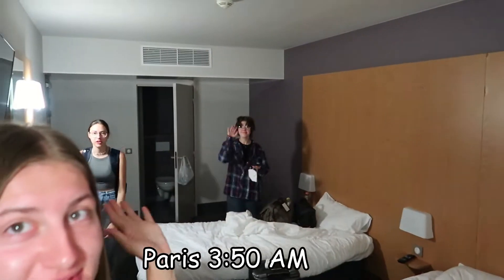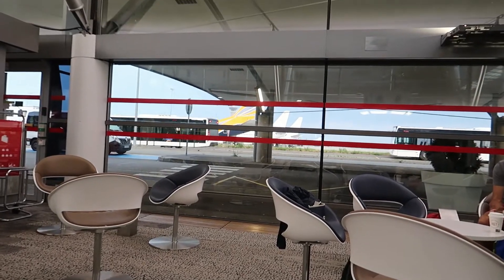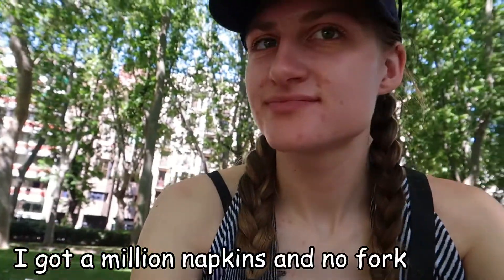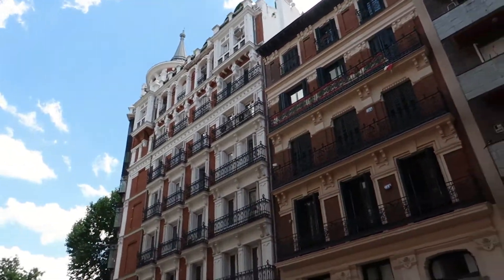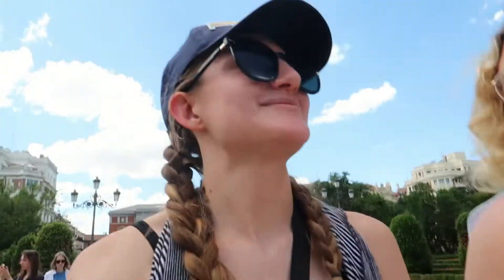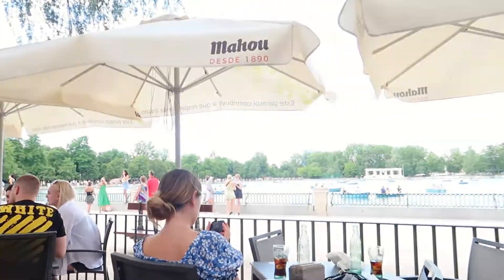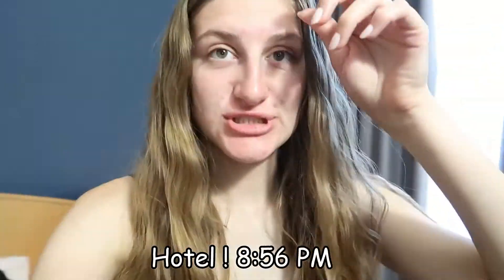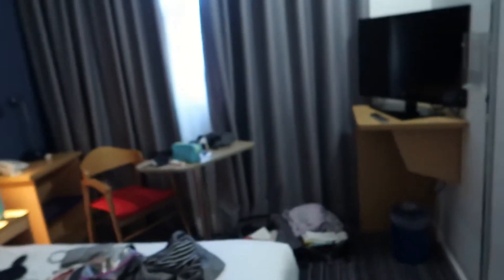Madrid Day One: I REALLY don't speak Spanish...oops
Bienvenido a Madrid! It was SO hot, but SO nice and really fun! Today was more relaxed all around and I enjoyed it SO MUCH! Highlight was frozen lemonade by the Madrid "tidal basin" (actually the El Retiro lake). I can't explain in words how much that was EXACTLY what I needed and wanted in that moment :)